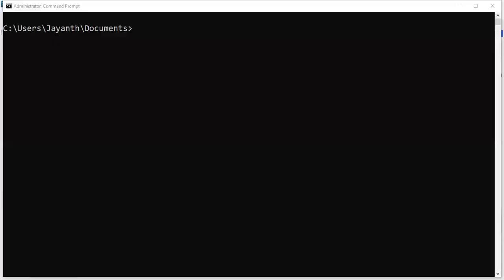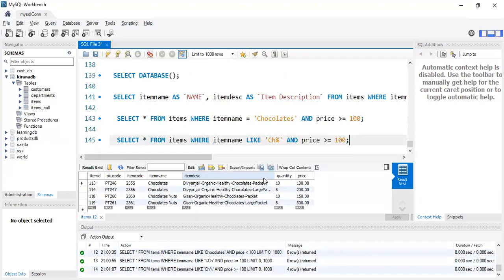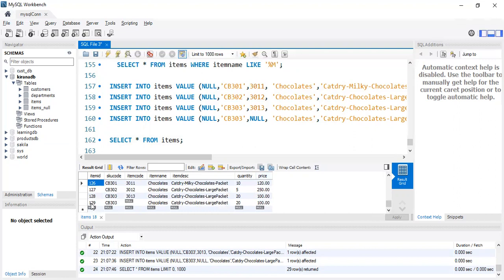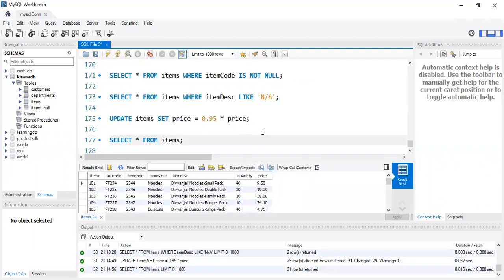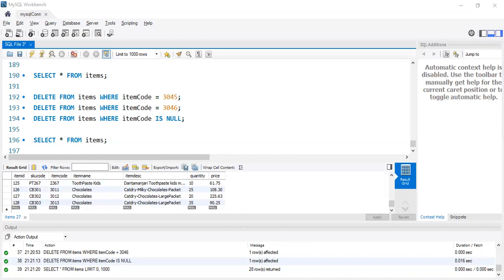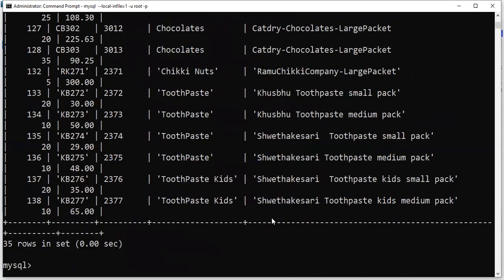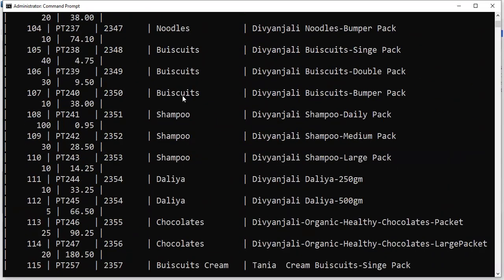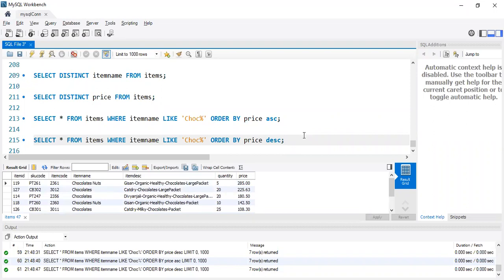SQL MySQL Tutorials -LOAD file -SELECT - Between - OrderBy-LESSON 05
SQL MySQL Tutorials Live Sessions - Conducted via zoom
LOAD file - SELECT - Between - OrderBy - LESSON 05